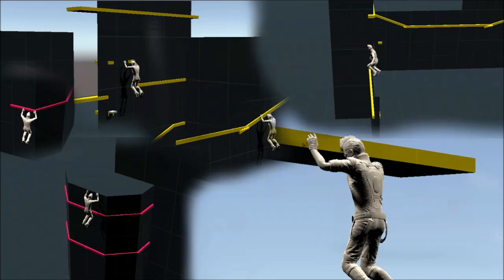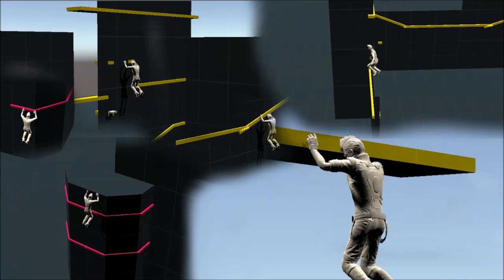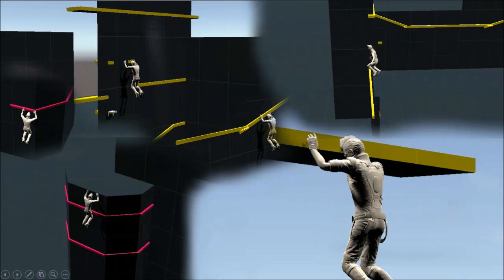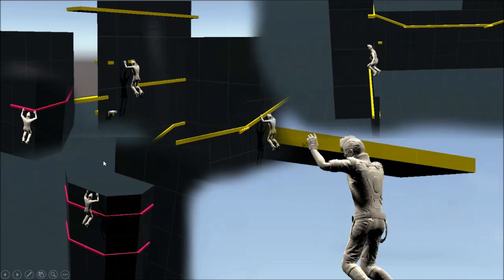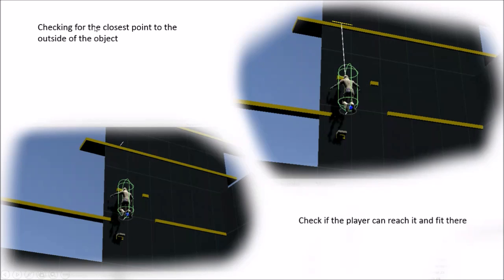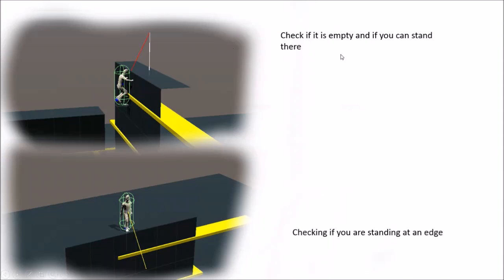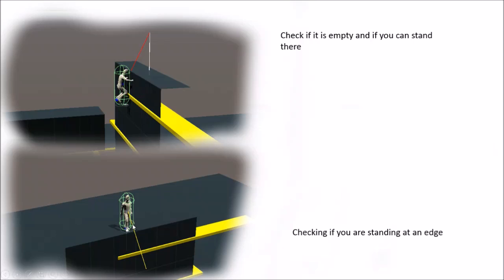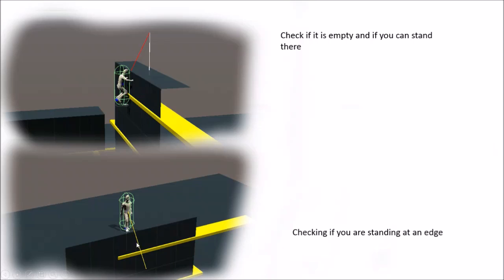[Unity 5] Tutorial: How to make a climbing system like in Assassins Creed in Unity - part 1